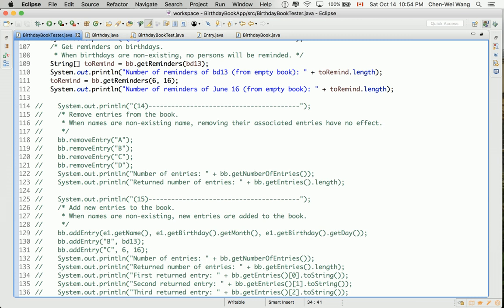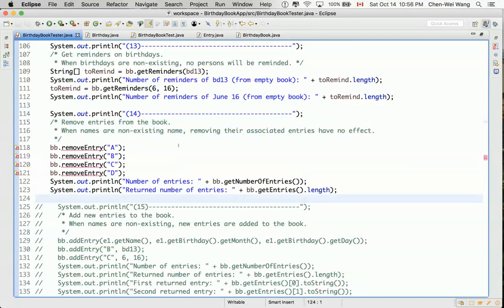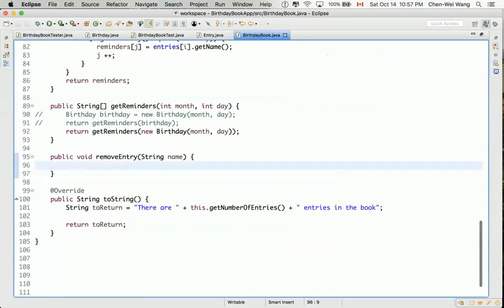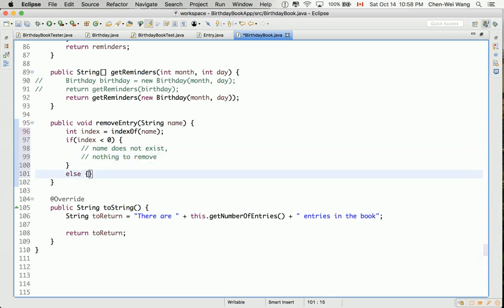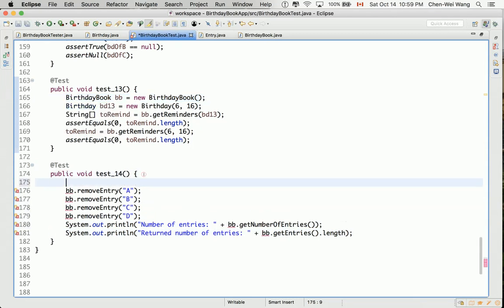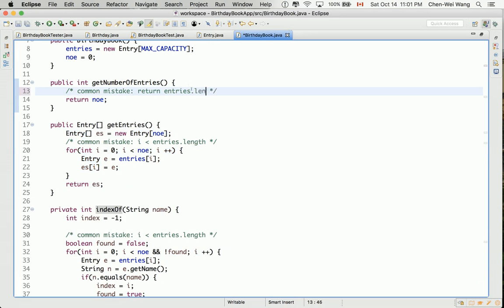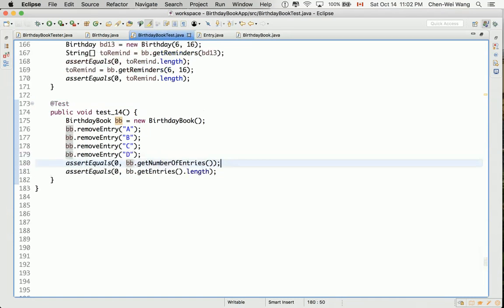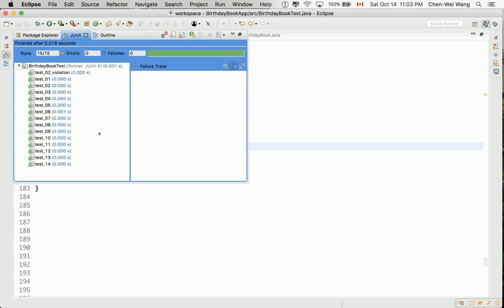CS2 Java Tutorial Birthday Book App 14 BirthdayBook class, removeEntry method Case of Empty Book